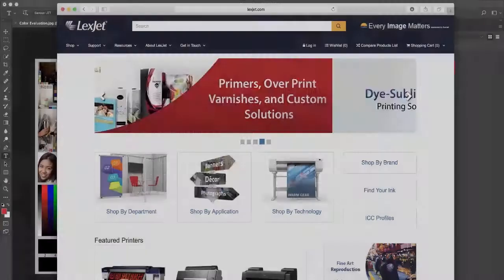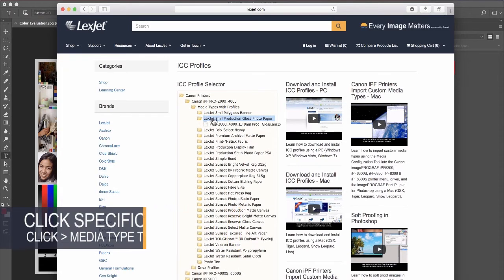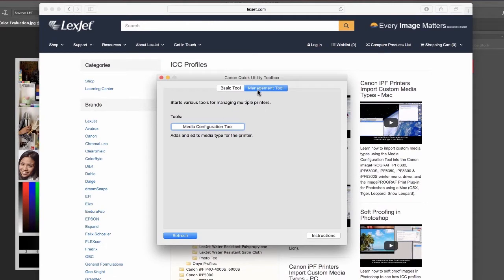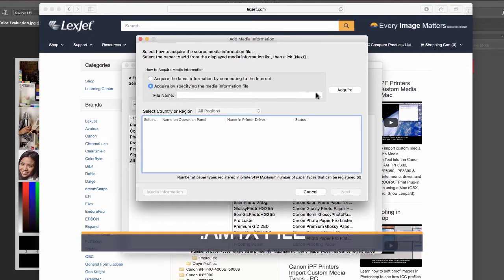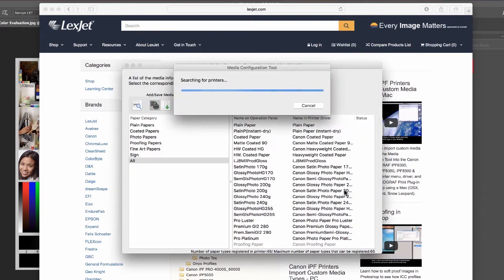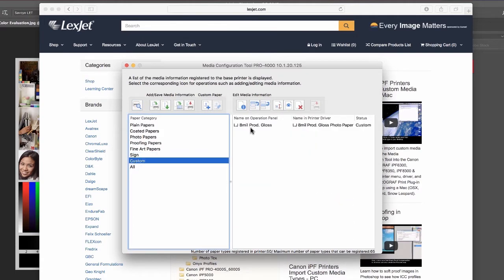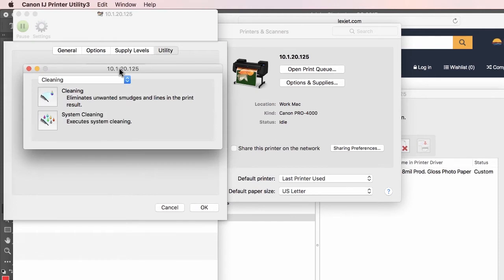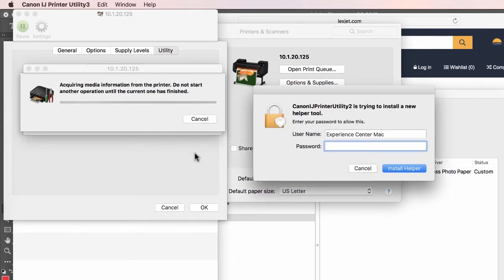How-to Import a Custom Media Type on a Canon Pro Series Printer - Mac Version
Step-by-step instructions how to properly install a custom media type on to a Canon Pro Series Printer using a Macintosh computer.